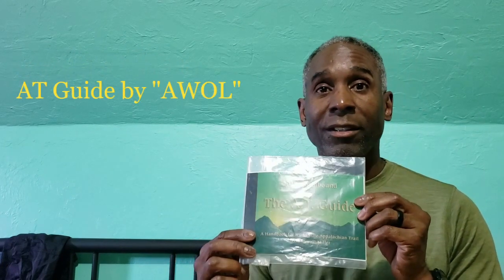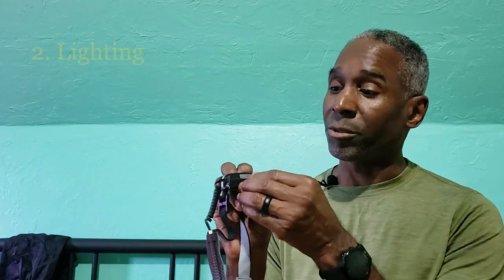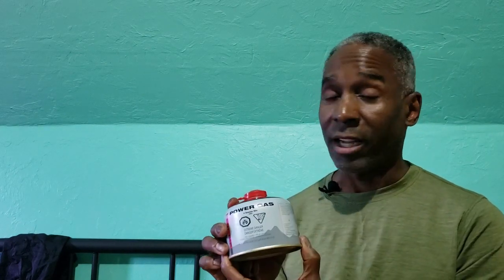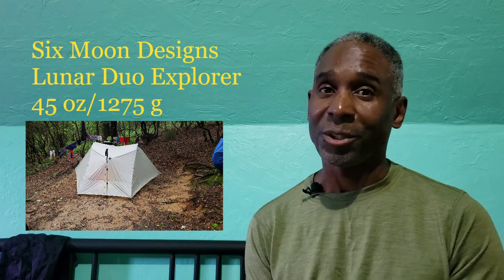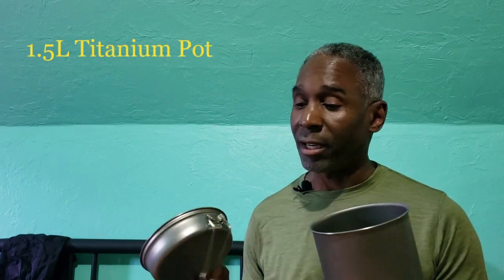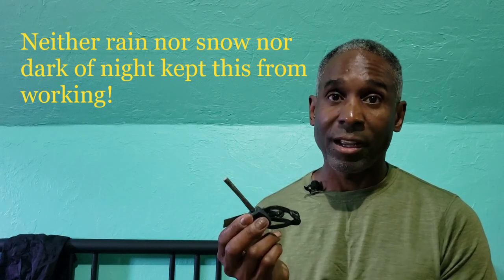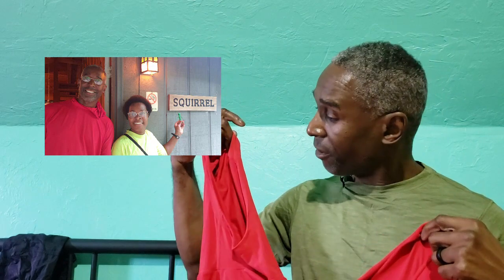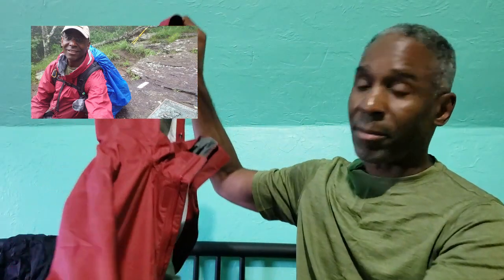AT Section Hike: Lessons Learned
A review of the lessons learned and a review of the gear that worked great and not so great.